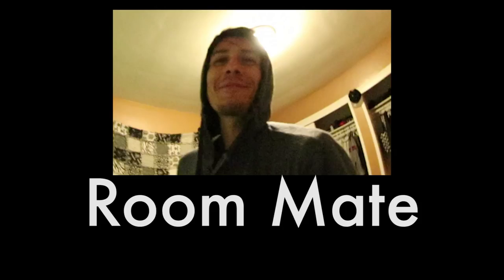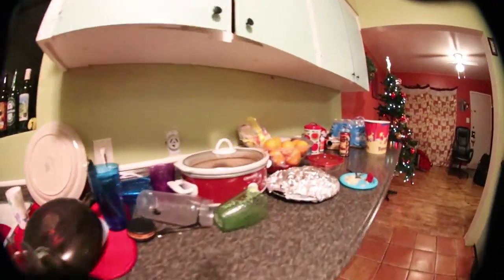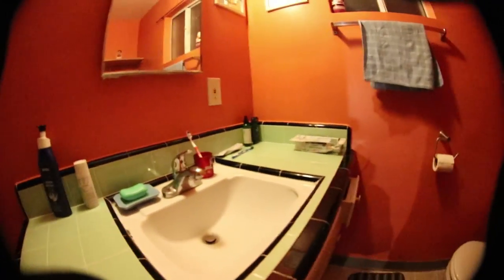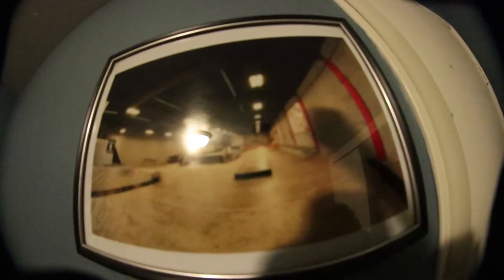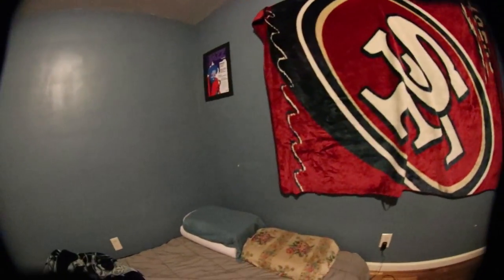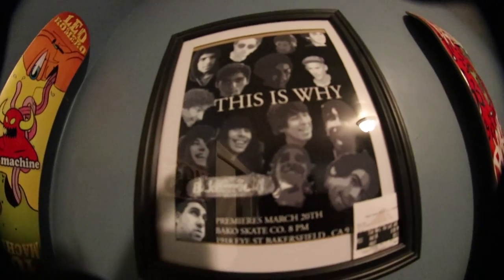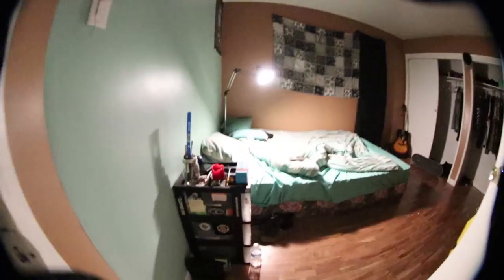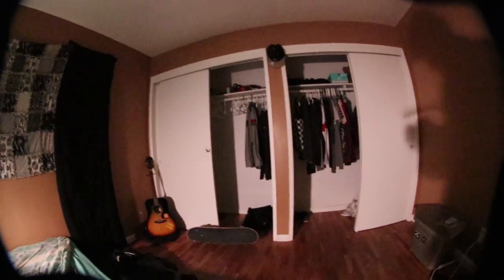Apartment Tour, Why I Can't Go Live Explanation,& Future Collabs!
in this video i Give an apartment tour of the new apartment mark and i moved into & i talk about why i can't go live on youtube anymore enjoy.